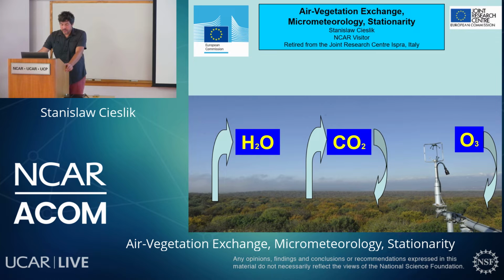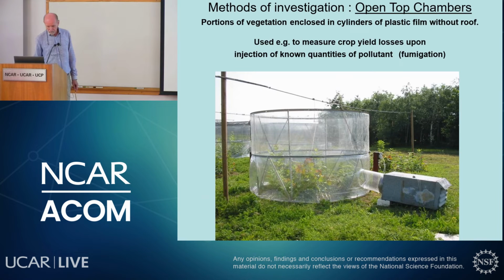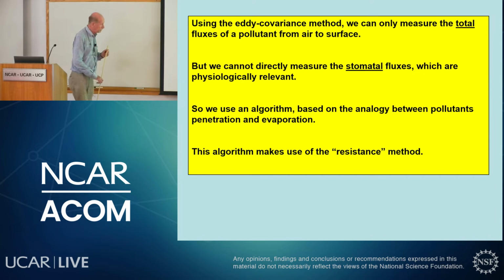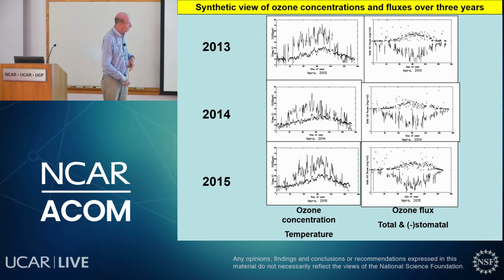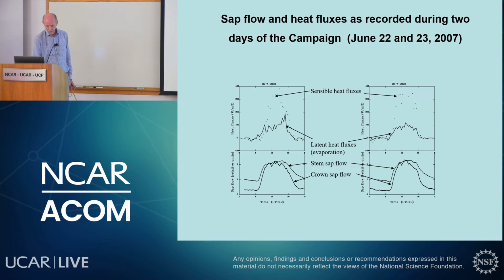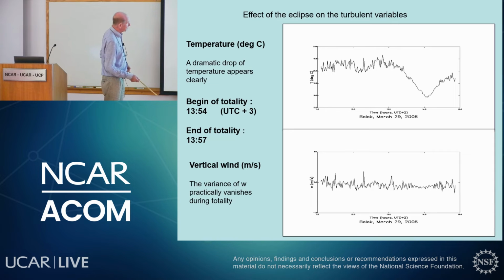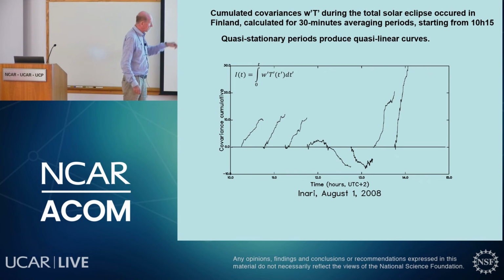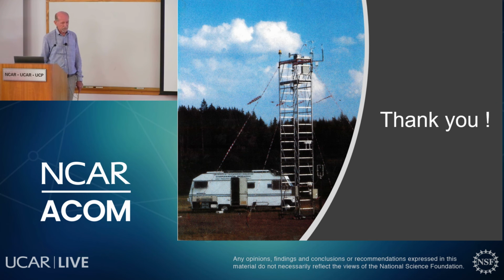Stanislaw Cieslik: Air-Vegetation Exchange, Micrometeorology, Stationarity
Air-Vegetation Exchange, Micrometeorology, Stationarity

Speaker: Stanislaw Cieslik, Research Centre of the European Commission

Abstract:
This talk reports on the long-lasting activity conducted or coordinated by the Joint Research Centre of the European Commission focused on air-vegetation exchange, especially ozone fluxes and the potential damage to vegetation that this process can cause. Measuring campaigns were conducted at various places over different surface covers, such as crops fields and forests. Most of these campaigns used micrometeorological methods.

Difficulties related to these methods arise from the interpretation of measurements where the lower atmosphere does not satisfy stationarity conditions. So a part of this presentation is devoted to an effort to identify periods when the lower layers of the atmosphere are not stationary. In particular, we are analyzing the case of solar eclipses.